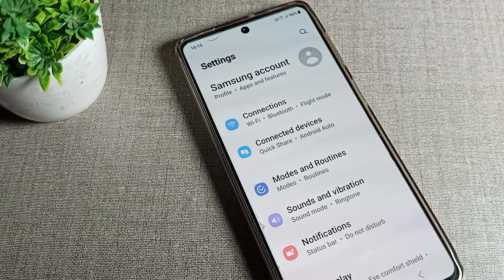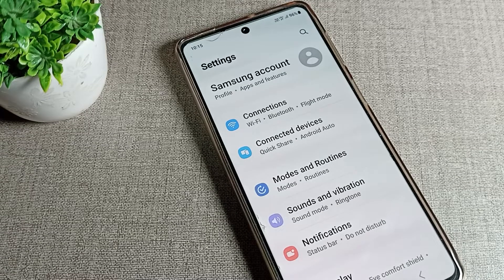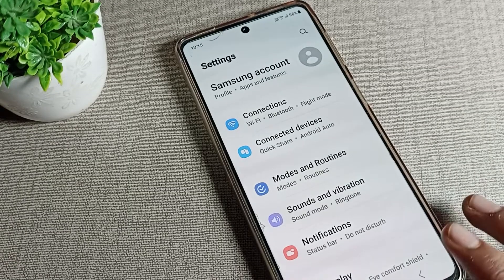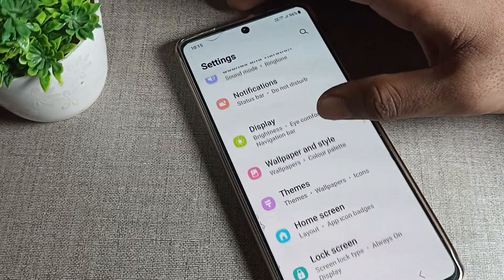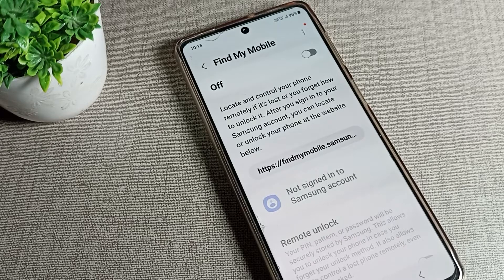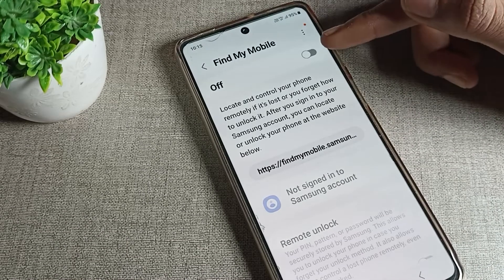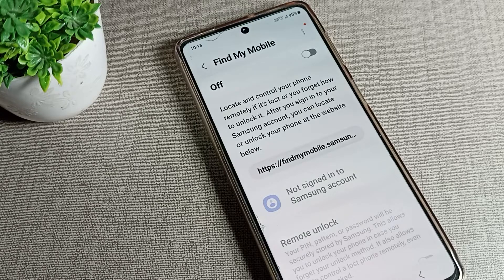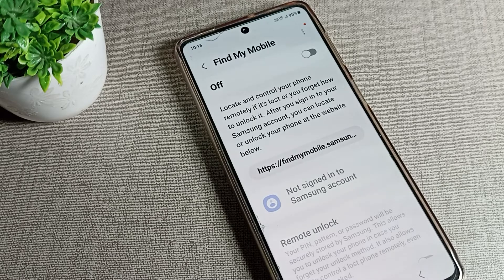Samsung galaxy A53 Find my device, how to enable find my device